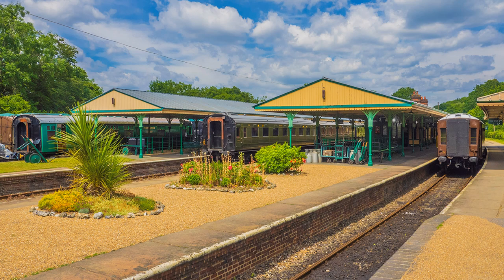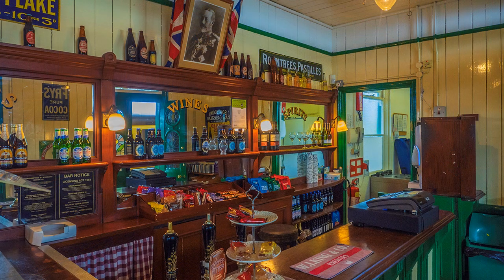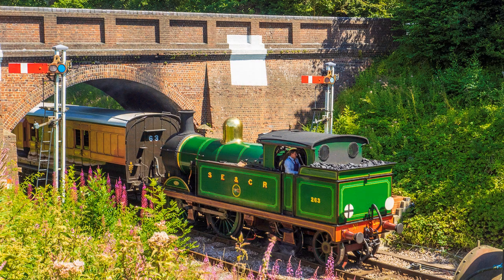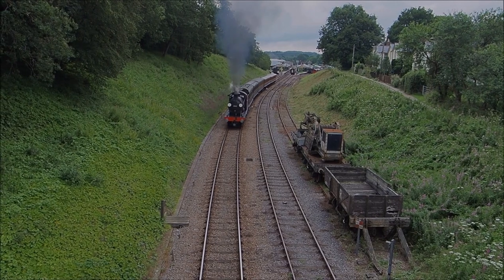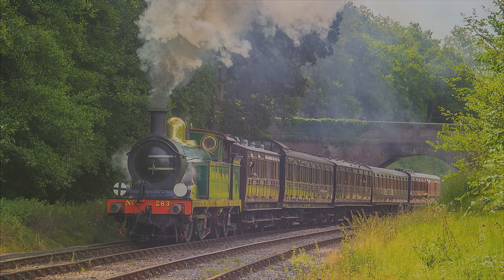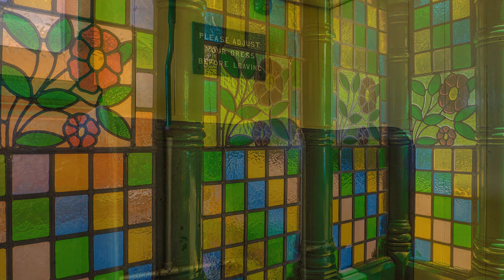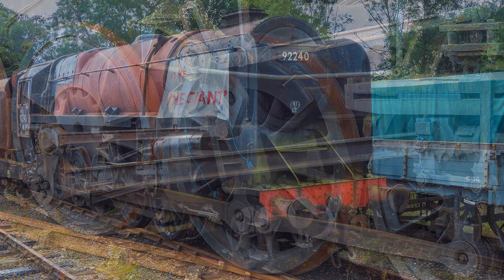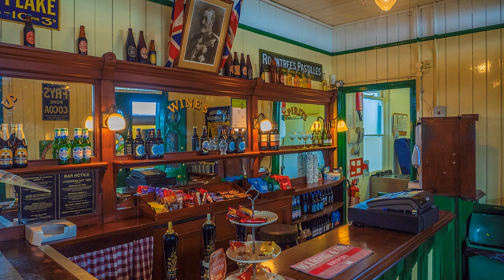Location Photo-Soundbite - 14 Horsted Keynes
I explore a station on the Bluebell Railway that is the best preserved, yet most people pass it on the train without alighting. I speak of Horsted Keynes, a station so charged with atmosphere that you will see it in period dramas such as 'Foyles War' and 'Poirot'.
Photographed taken over many years covering many visits.